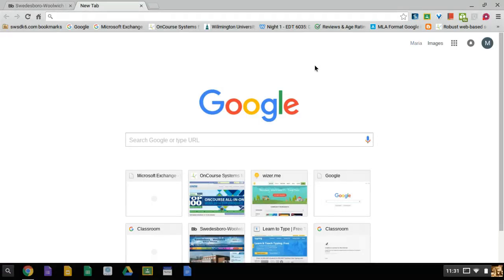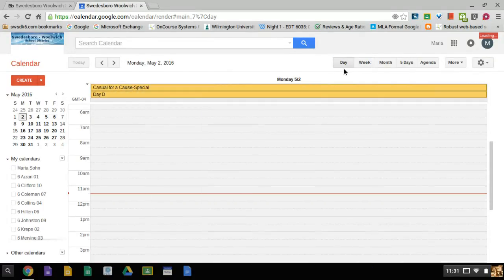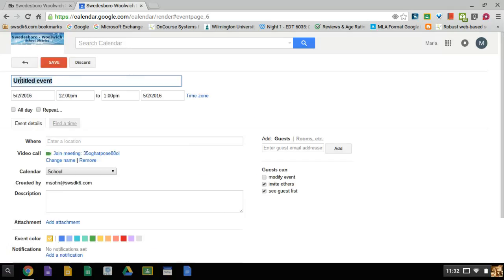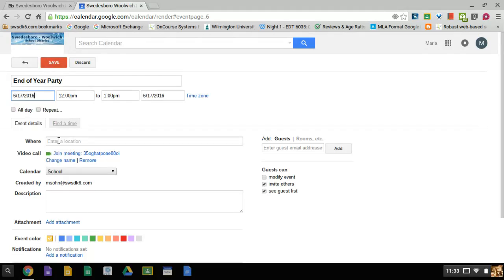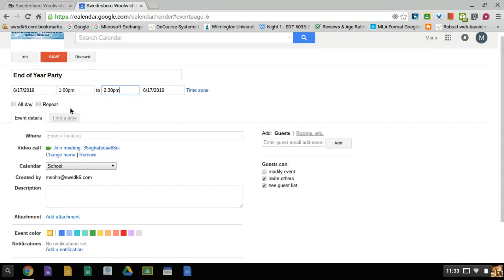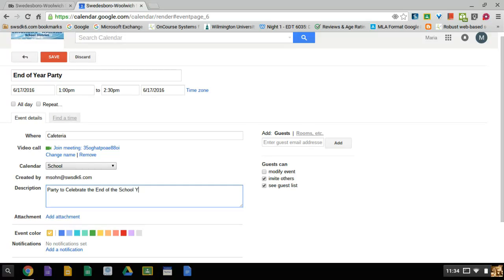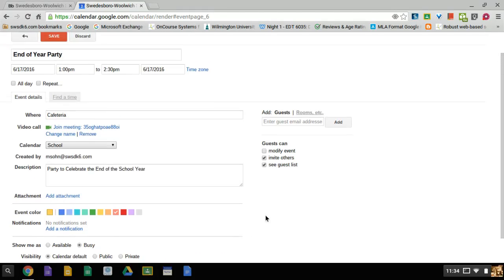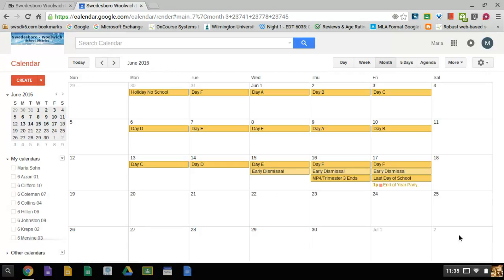Create a New Event in Google Calendar